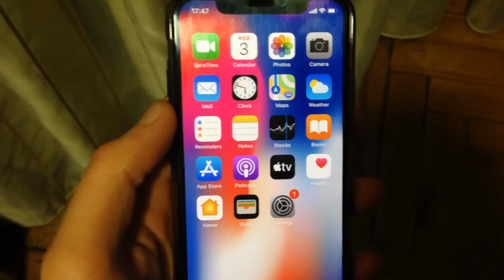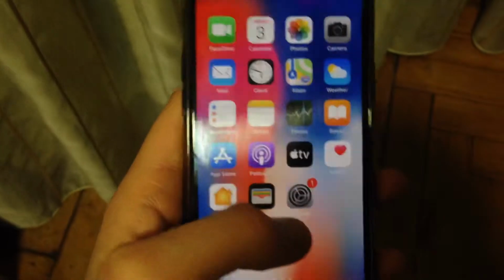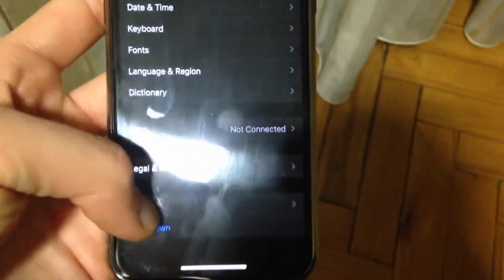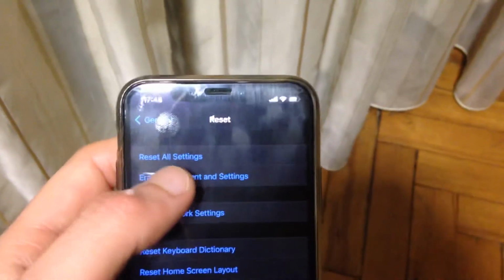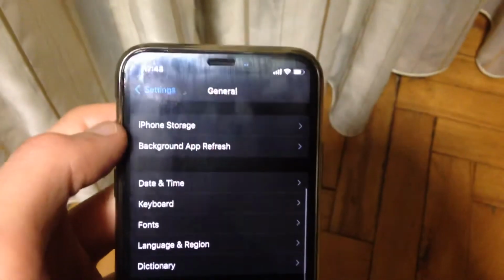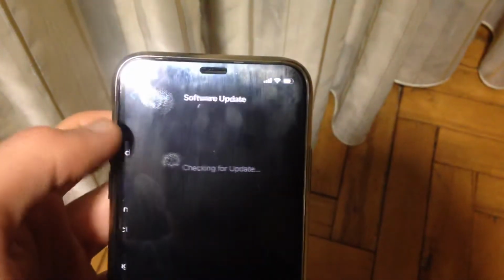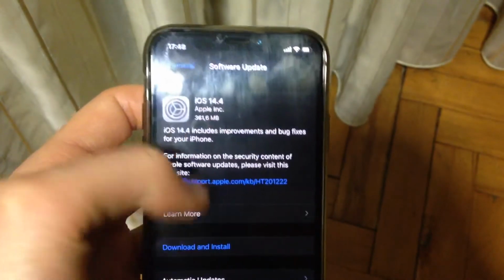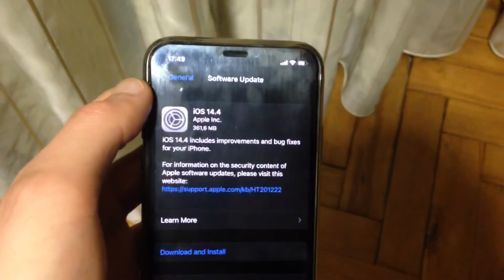Unable To Verify App On iPhone Fix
If you don’t know Unable To Verify App On iPhone Fix , this video is for you.